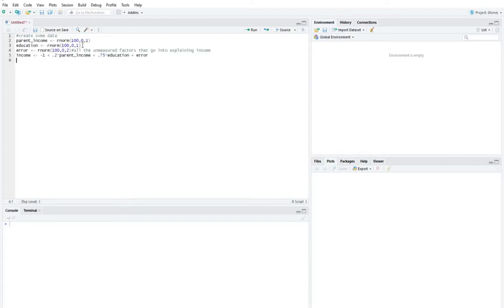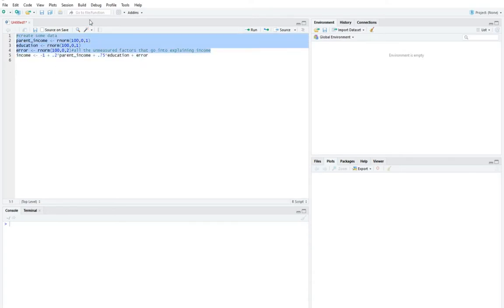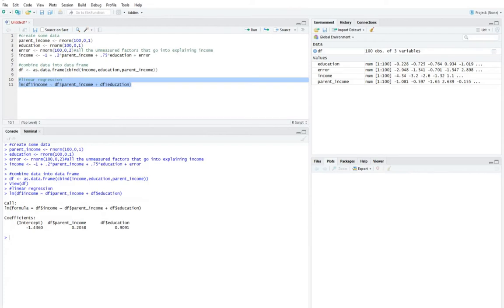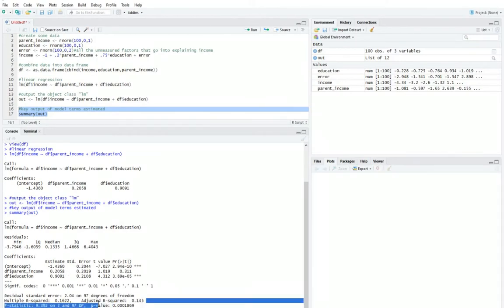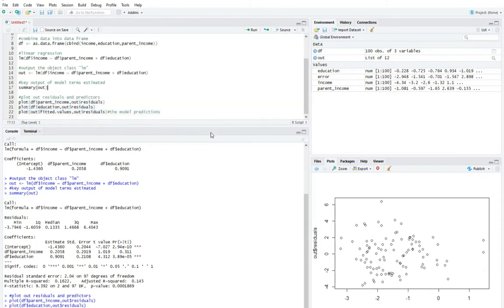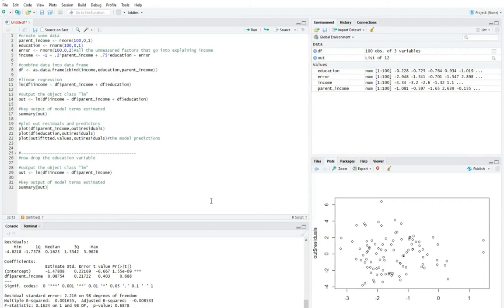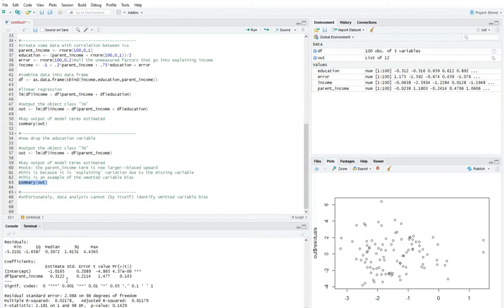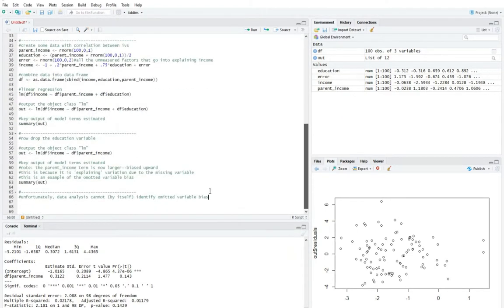Introduction to R - Lesson 6 - regression using lm()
The sixth in a series of introductory videos on using R in the R Studio environment.  Here I explore the basics of linear regression using lm().  I also briefly discuss omitted variable bias.